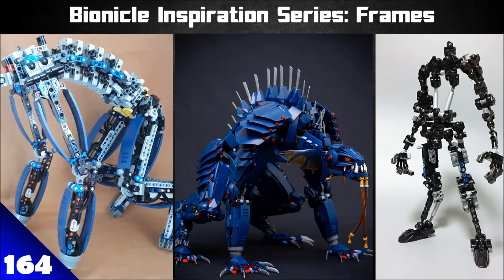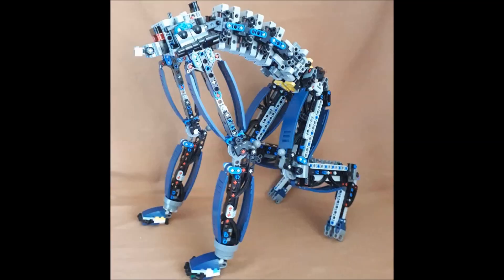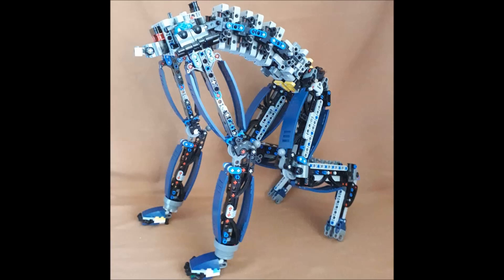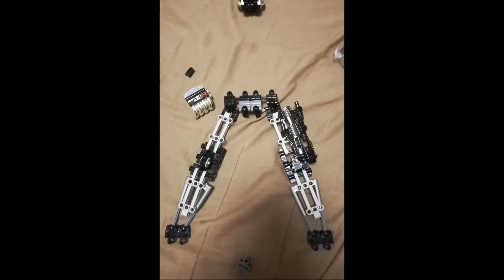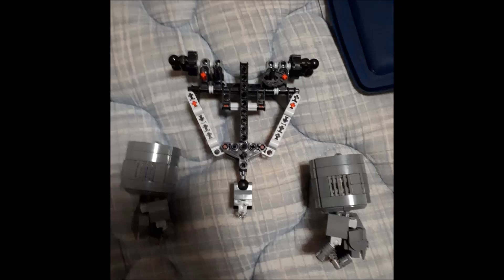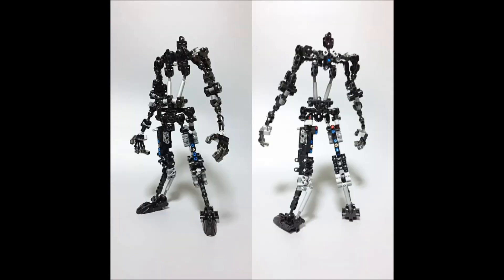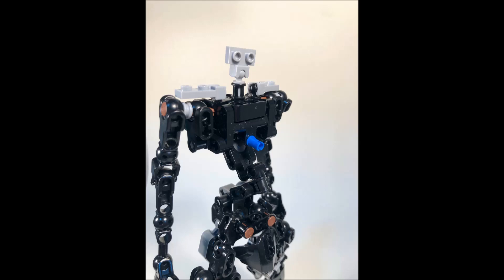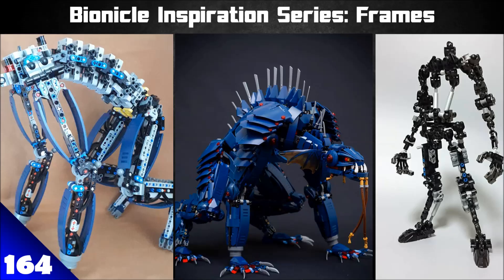Bionicle Inspiration Series Ep 164 Frame Designs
Another highly requested theme, so here it is :) Frames are a very helpful thing to study and can be a great starting point for a MOC. Enjoy!

How to Donate to and Support the Black Lives Matter Movement